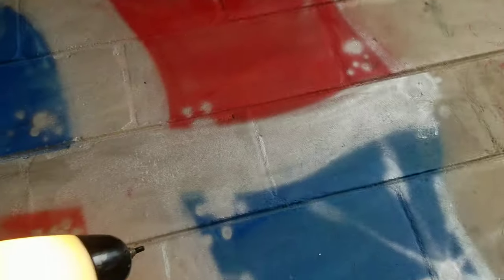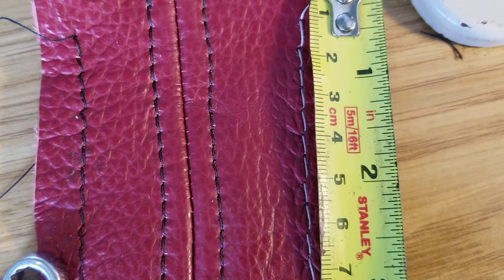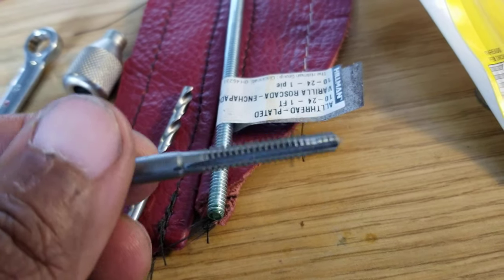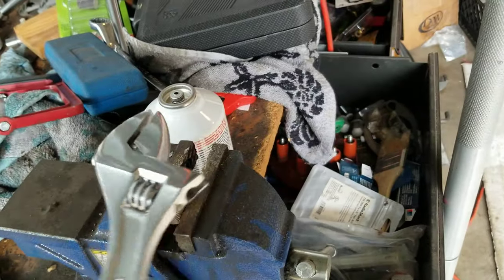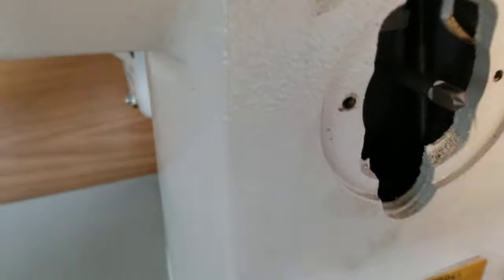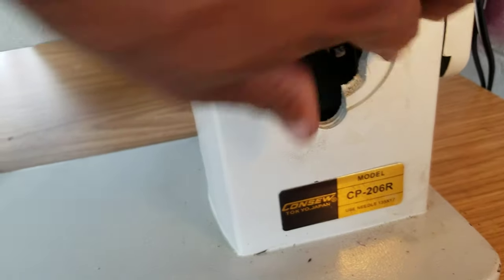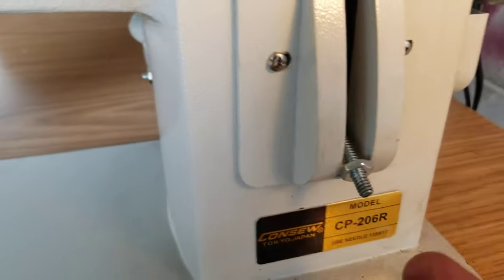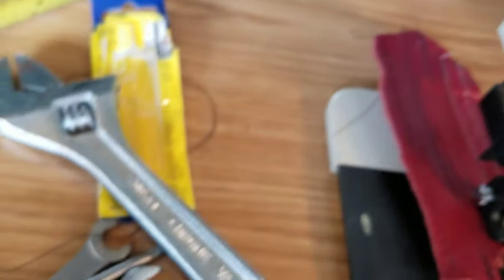Consew big stitch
Modifying my machine to make bigger stitches